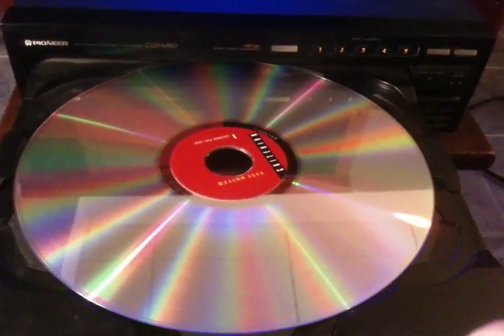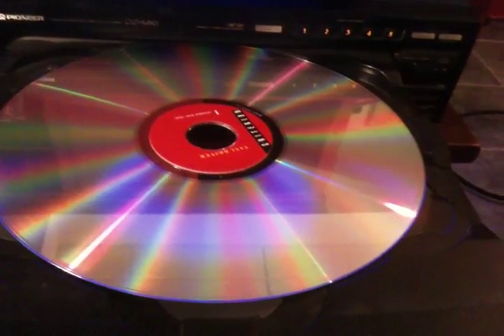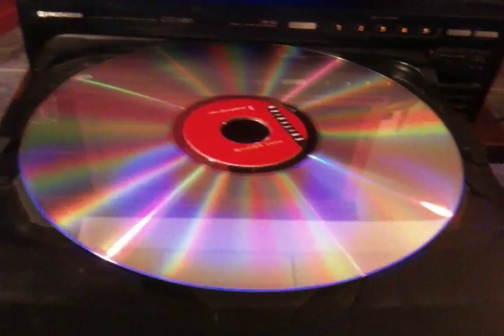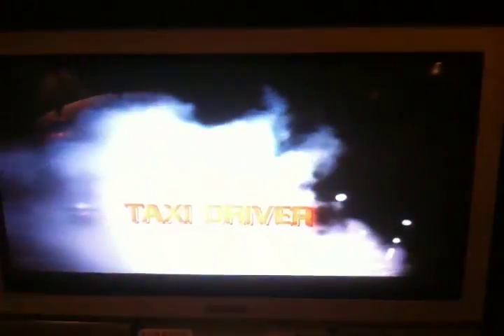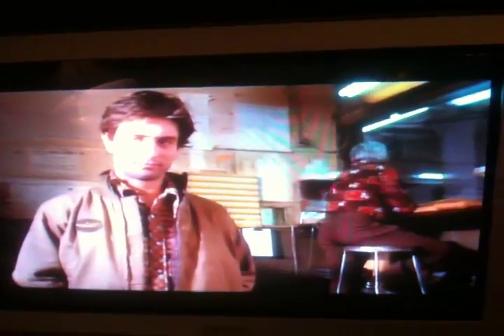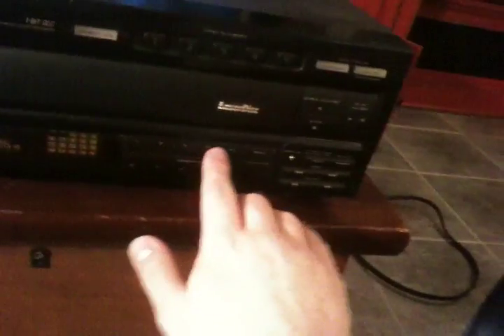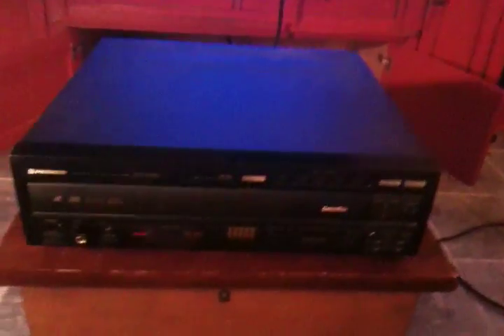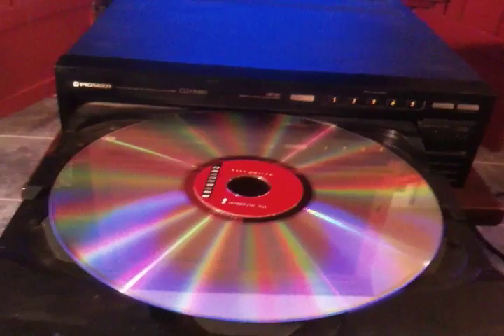Laserdisc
"The LaserDisc (LD) is a home video disc format, and was the first commercial optical disc storage medium. Initially marketed as Discovision in 1978, the technology was licensed and sold as Reflective Optical Videodisc, Laser Videodisc, Laservision, Disco-Vision, DiscoVision, and MCA DiscoVision until Pioneer Electronics purchased the majority stake in the format and marketed it as LaserDisc in the mid to late 1980s." - Wikipedia